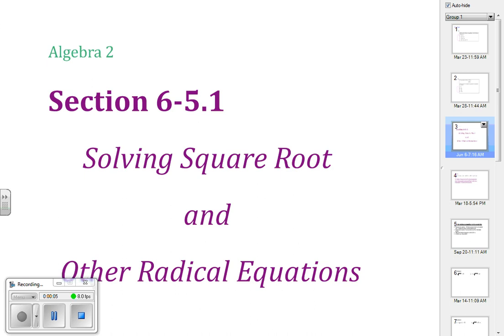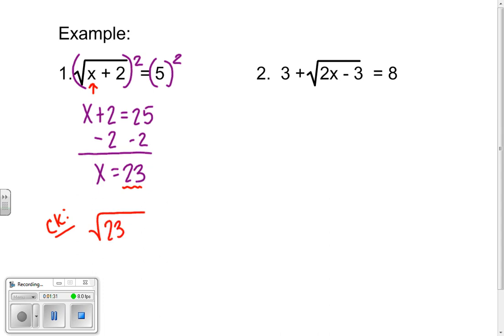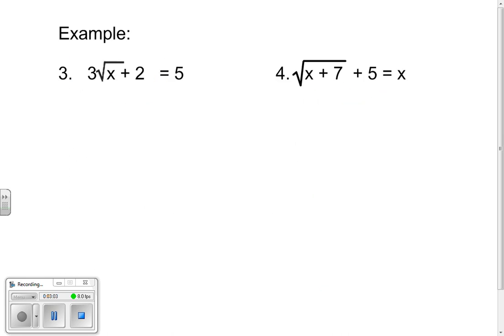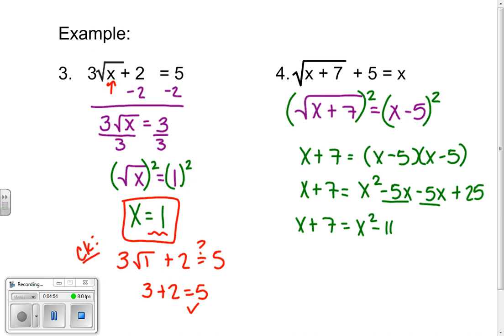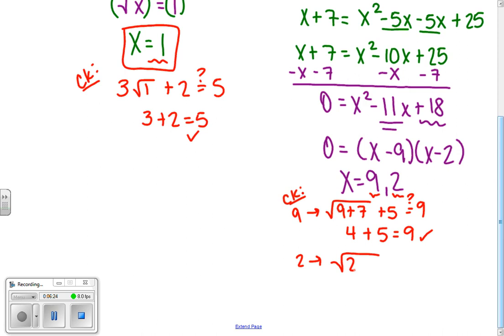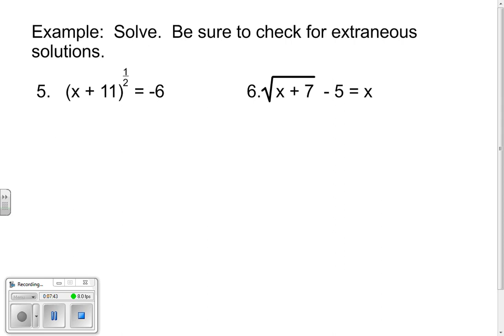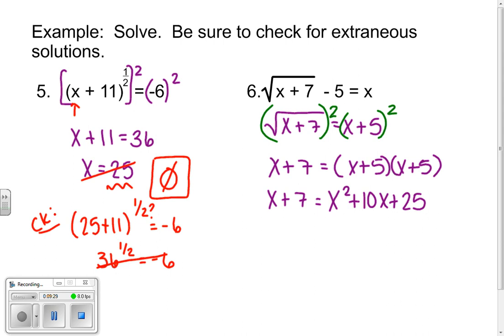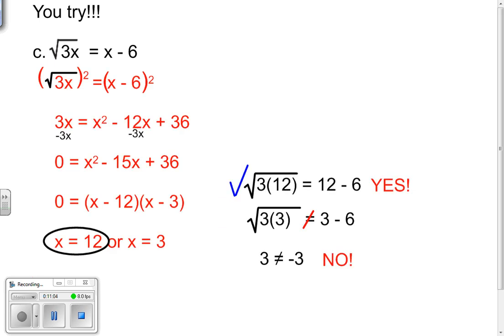6 5 1